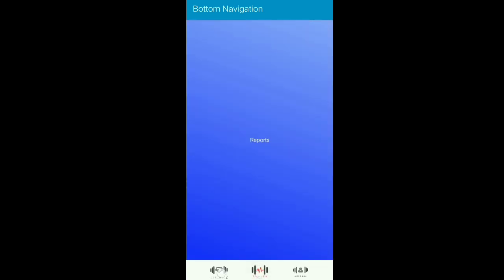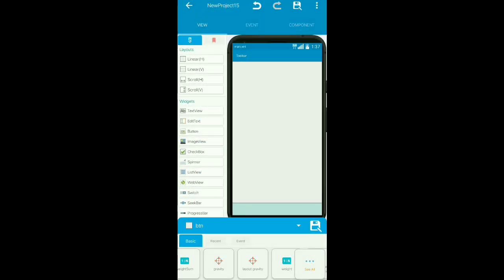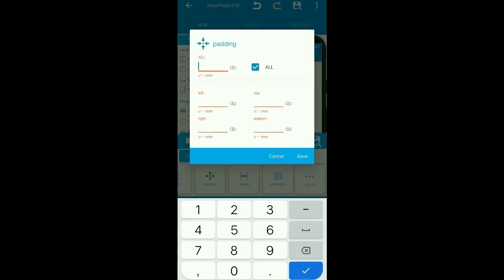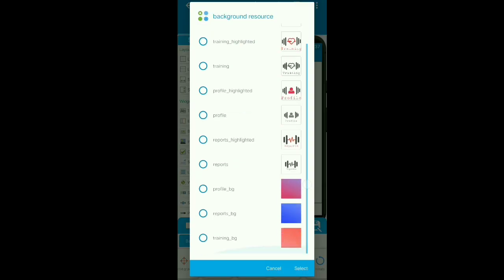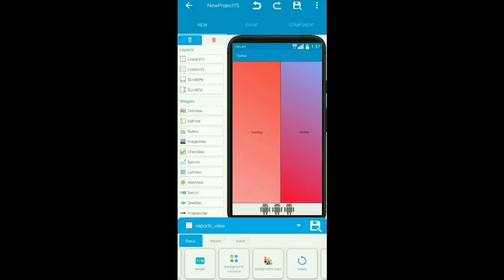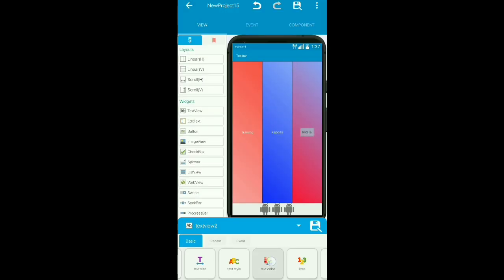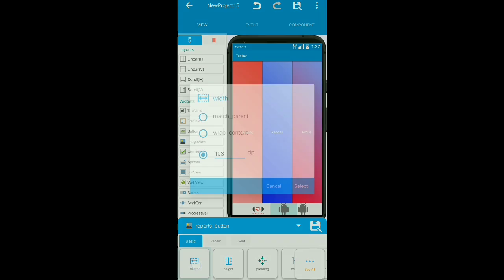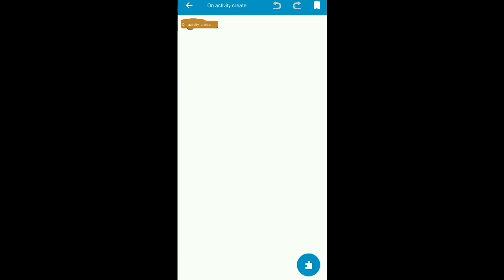SKETCHWARE: Stylish Bottom Navigation Tutorial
Hi guys Welcome Back to another Sketchware tutorial In this tutorial We are going to make a stylish bottom navigation Bar .it is pretty easy to make and no code injection needed . The bottom navigation bar is good looking and neat ..